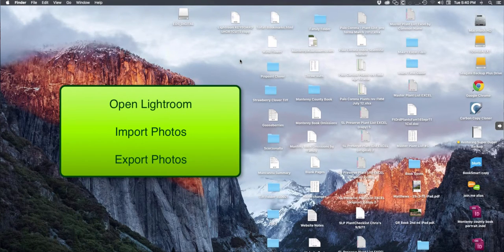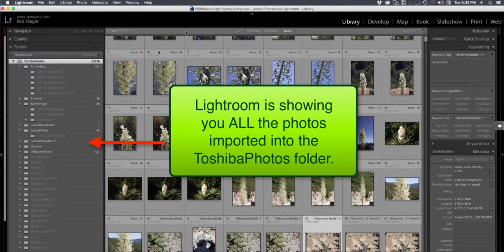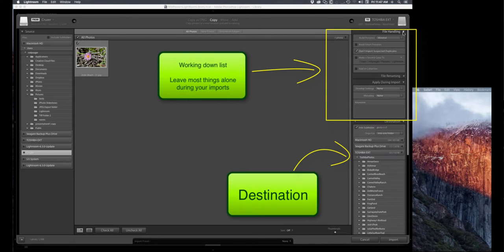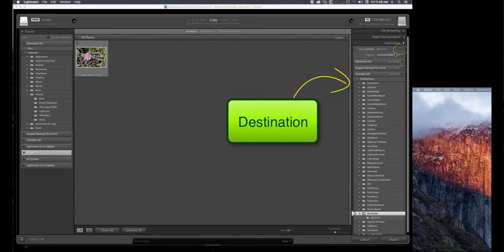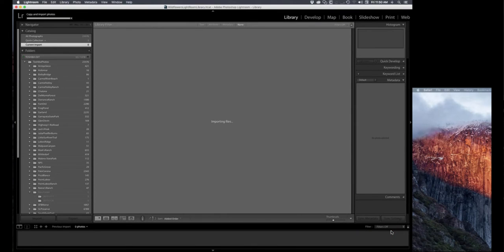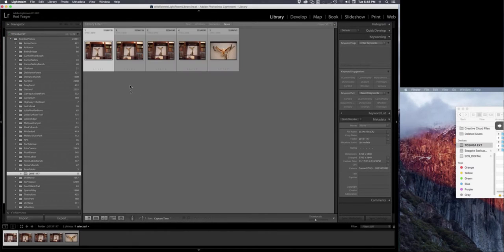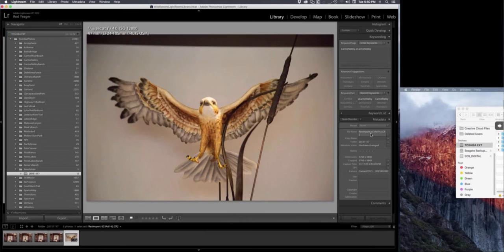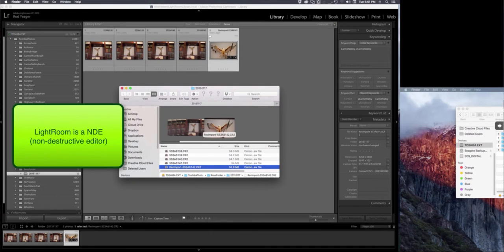DrYeager LR Importing Revised